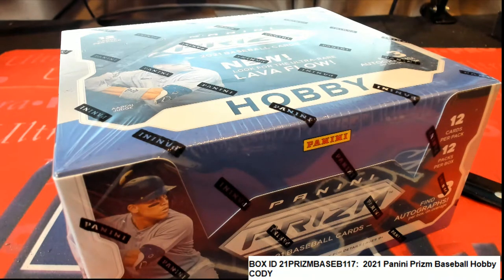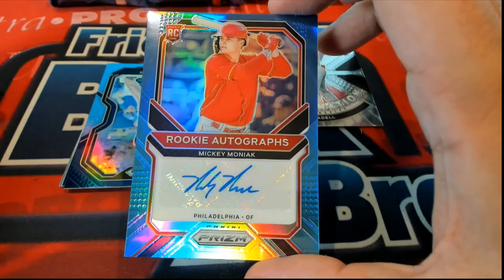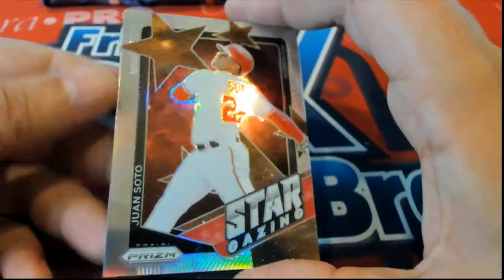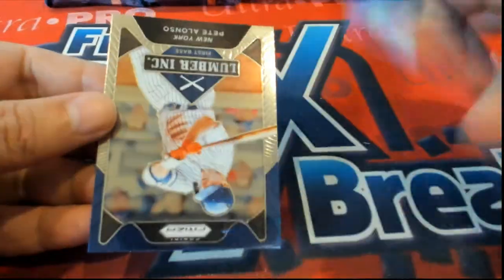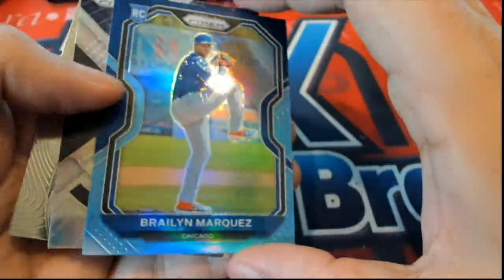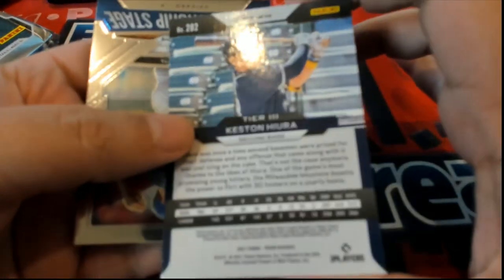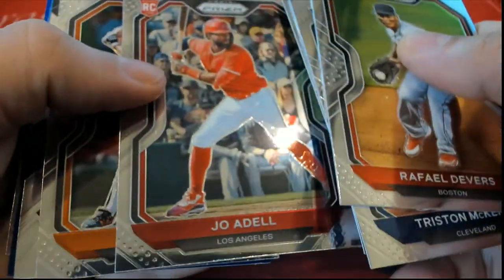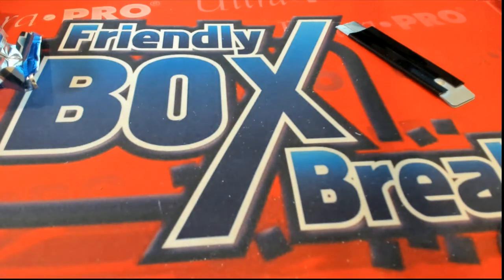2021 Panini Prizm Baseball Hobby Box ID 21PRIZMBASEB117